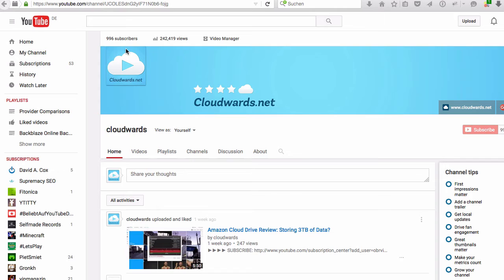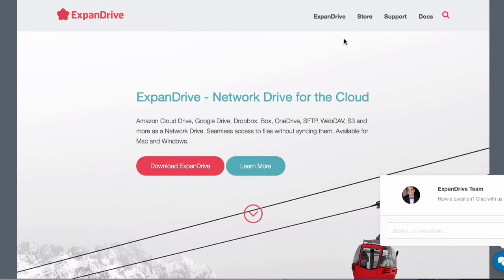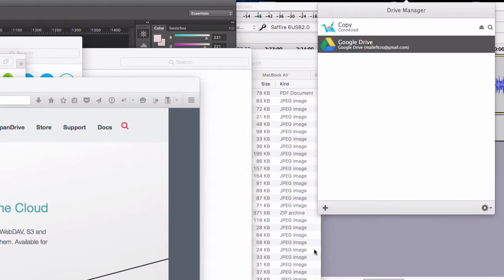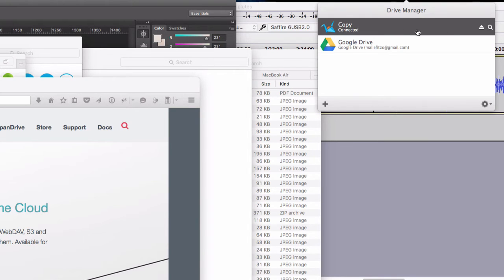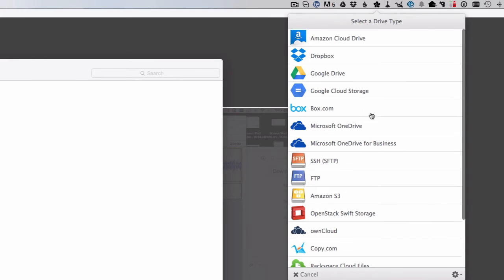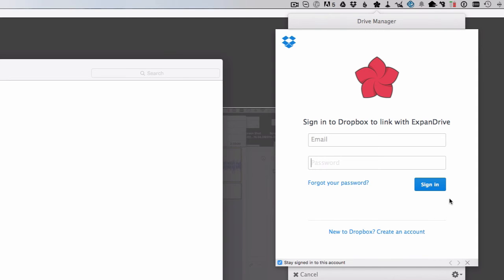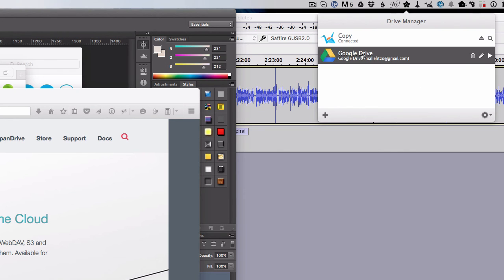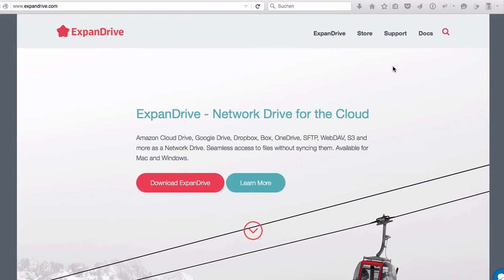How to Use Google Drive, Dropbox and OneDrive without Syncing Files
If you use multiple cloud storage services, you know syncing all those files and installing the client software can be a pain the b***. So, luckily there are a couple of tools that can help you use those cloud storage services as drives, so that you can access and edit your files but you don't have to install software or use up your precious hard drive space.

They have provided me with a license, so I didn't pay for the product.